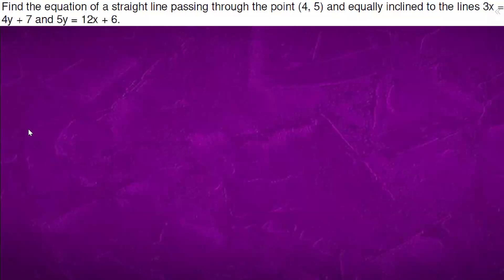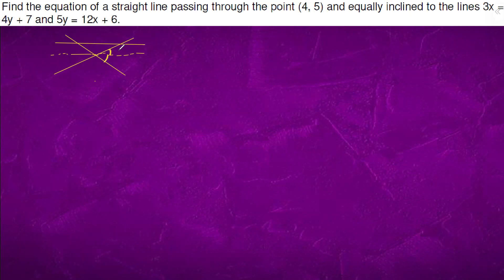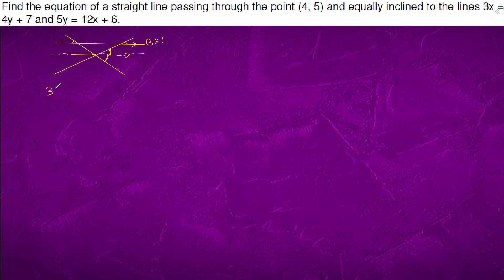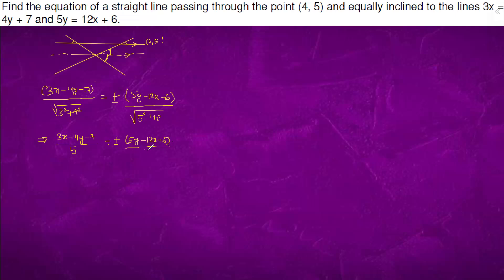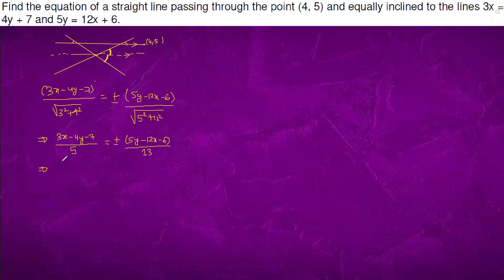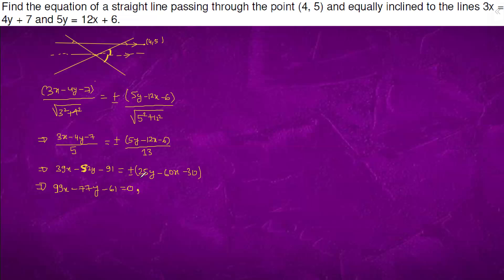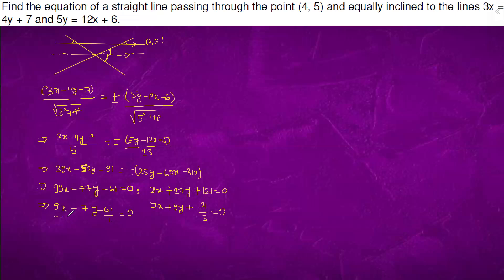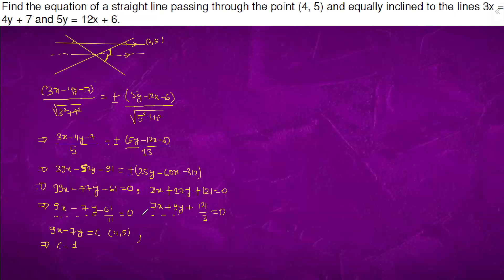Find the equation of a straight line passing through the point (4, 5) and equally inclined to the li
iit
iit motivation
Bhannat Maths
Khan Sir
iit bombay
viral video
youtube shorts
Khangsresearchcentre
number series
Beginner
Advanced
Intermediate
Application of Derivative
AoD